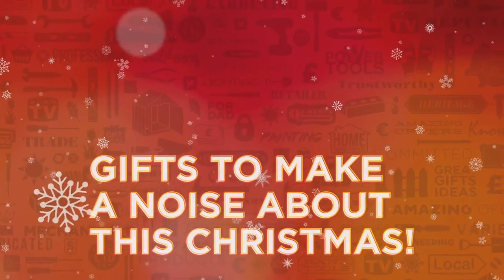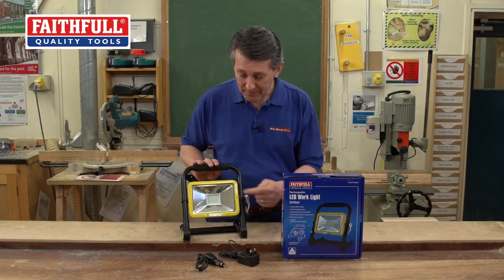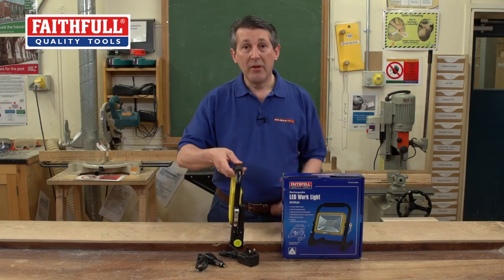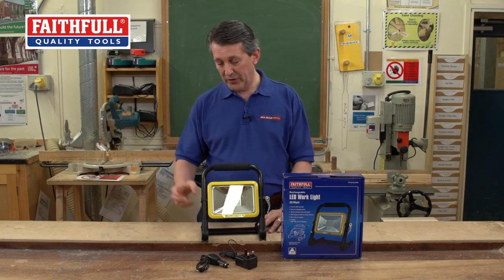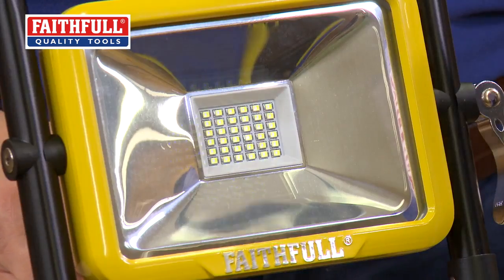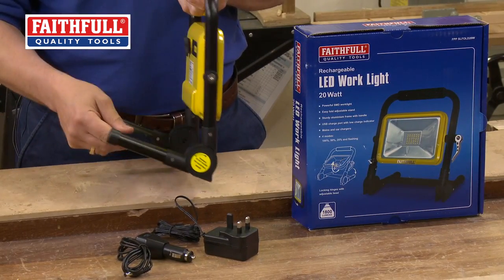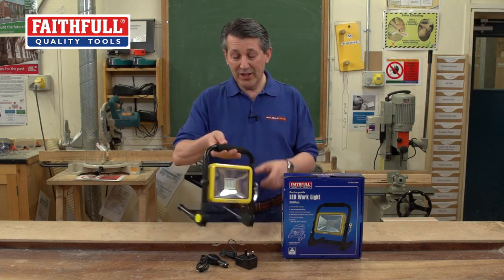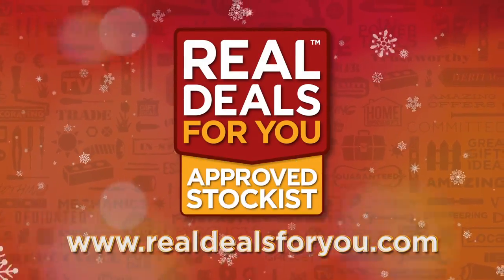Faithfull 20 Watt SMD Folding Rechargeable Site Light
The Faithfull Folding Rechargeable Site Light has an innovative fold flat design which offers the user the ideal storage solution for both around the home or in a vehicle.